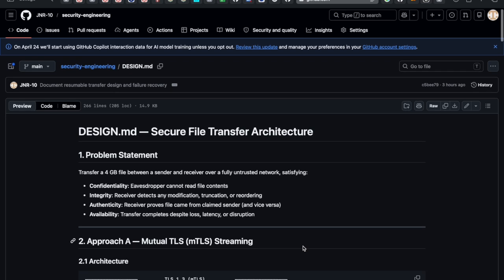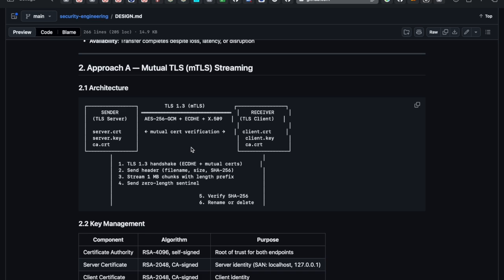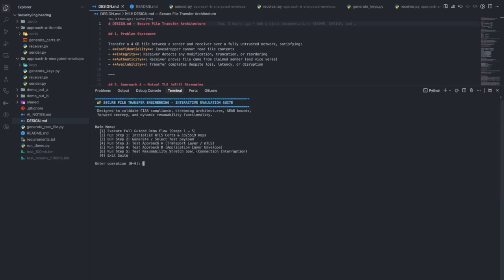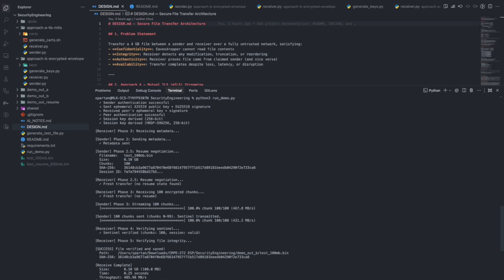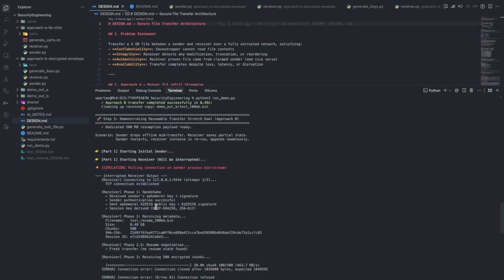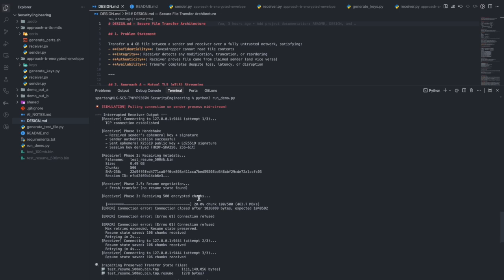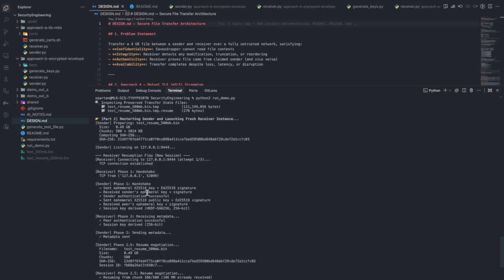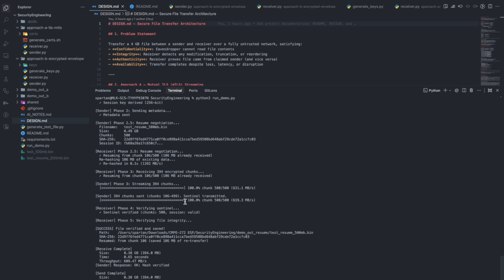Secure 4GB File Transfer Implementation — CIAA Compliance (CMPE-272 Demo)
A complete demonstration of a highly secure, large-scale file transfer implementation designed for CMPE-272 Enterprise Software Platforms (Security Engineering).
This project explores moving massive payloads (4 GB+) over a fully untrusted network while guaranteeing CIAA compliance: Confidentiality, Integrity, Authenticity, and Availability.
Key Highlights:
• Approach A: Transport-Layer Security using pure Mutual TLS (mTLS 1.3) with strict X.509 Subject Alternative Name validation.
• Approach B: Application-Layer Encrypted Envelopes utilizing Ed25519 identity keypairs, forward-secret X25519 ECDHE handshakes, HKDF key extraction, and counter-based monotonic nonces.
• Stretch Goals: Showcases persistent multi-session resumability (Phase 2.5 offset negotiation), sliding memory streaming windows, and fail-safe atomic disk writing.